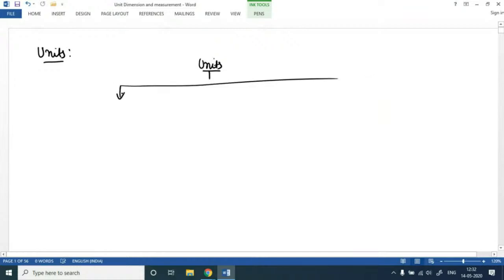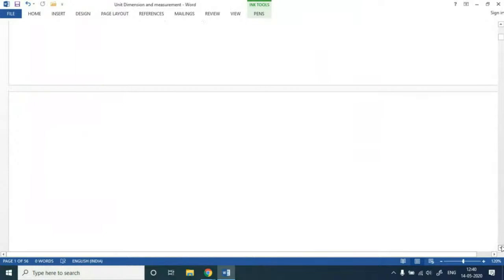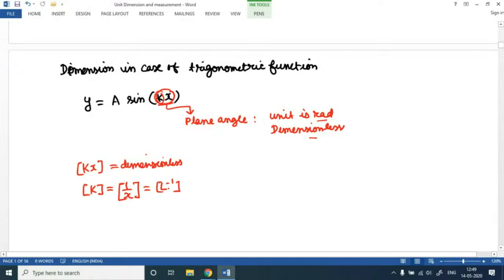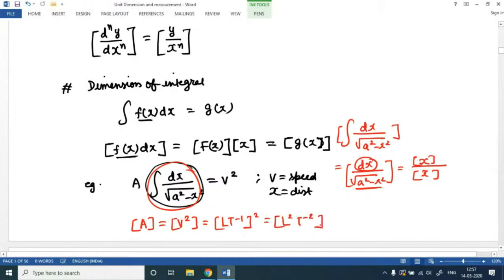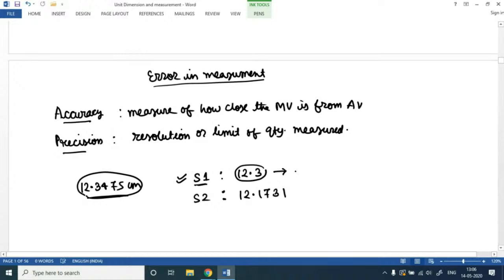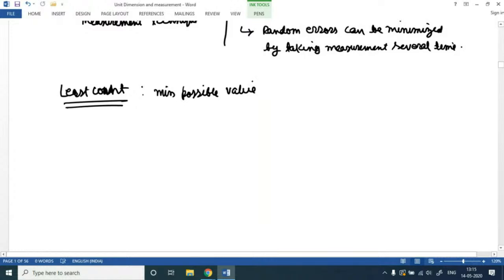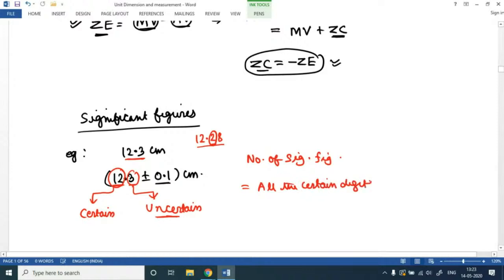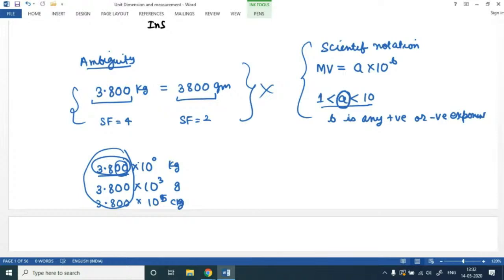Incoming Sr.ICON-14-May-2020-PHYSICS - Units & Dimensions, Errors & Measurements